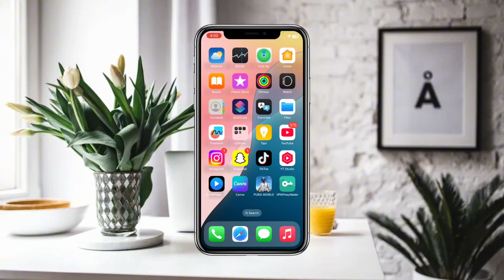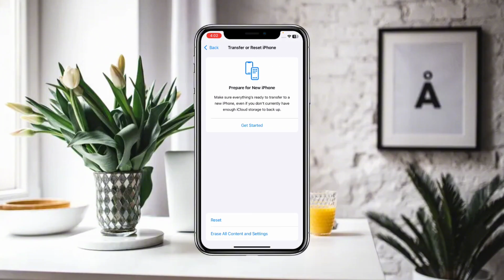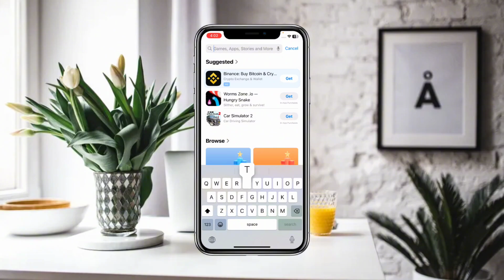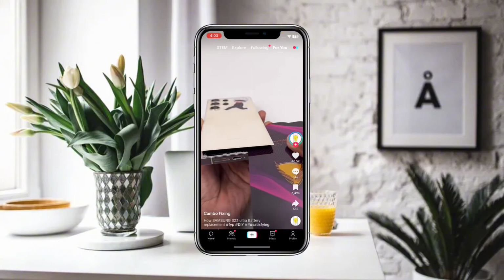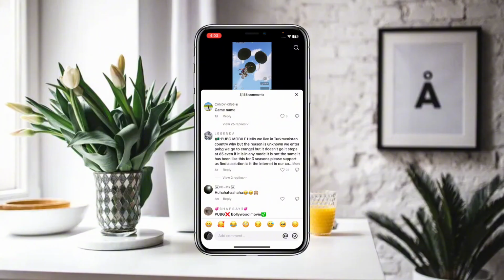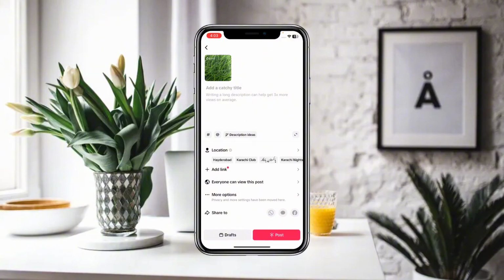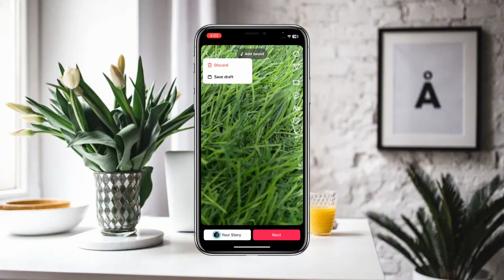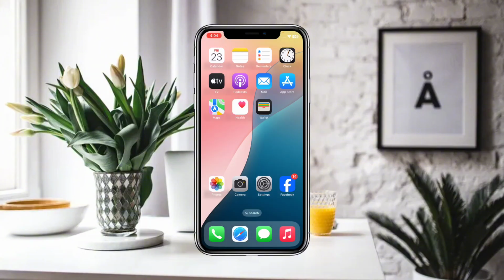How to Comment with Photos on TikTok Using iPhone (2025 Update)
In this video, you’ll discover how to comment with photos on TikTok using your iPhone in just a few easy steps! Whether you’re replying to friends with memes or adding visual reactions, this tutorial will walk you through everything you need to know using the latest TikTok version on iOS.

🔍 What You’ll Learn in This Video:

How to enable photo commenting on TikTok

Step-by-step guide to replying with photos in the comments

Troubleshooting if you don’t see the photo option

How to update TikTok for the latest features

Tips to make your photo replies stand out

📲 Perfect for iPhone users with iOS 17, iOS 18, and the newest TikTok app version.